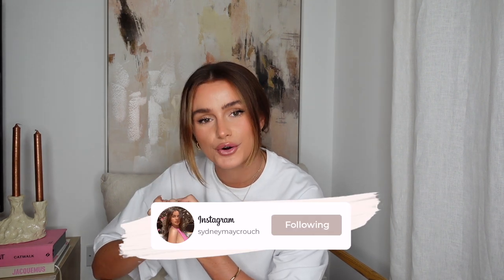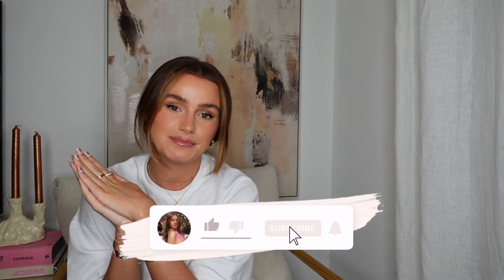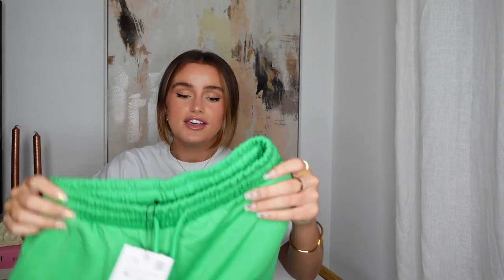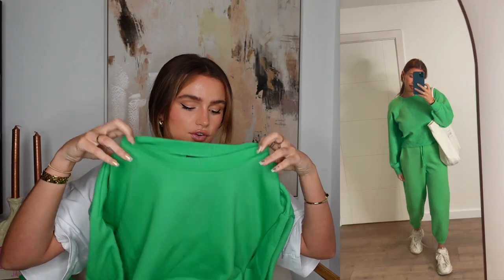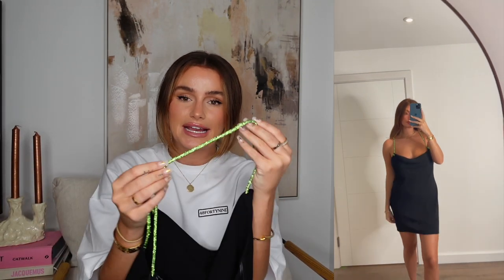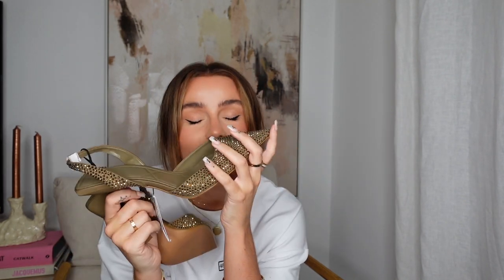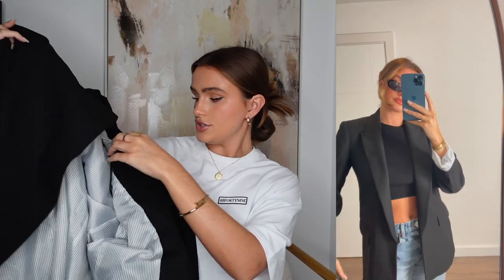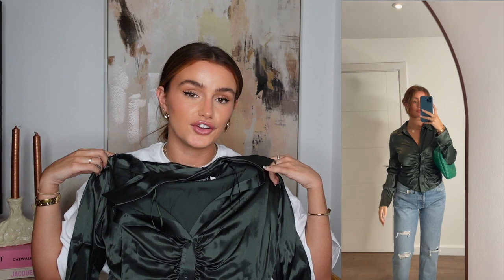HUGE AUTUMN ZARA TRY ON HAUL - FULL OUTFITS / STYLING IDEAS